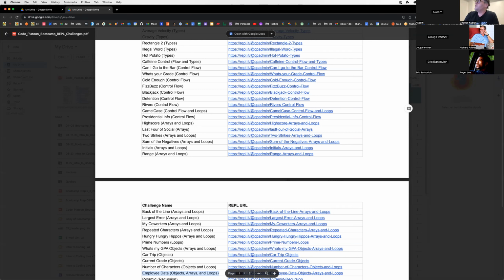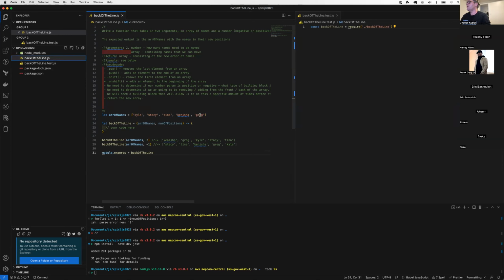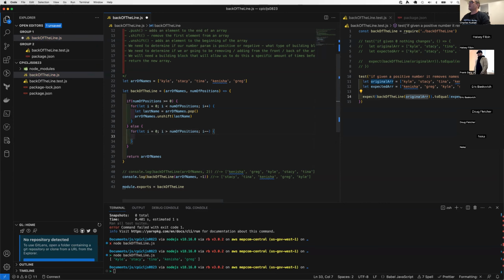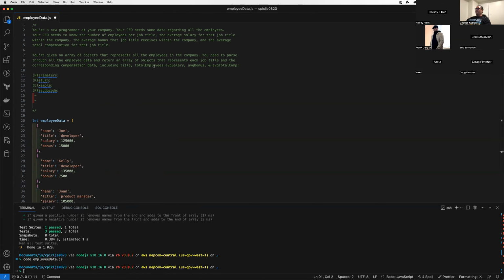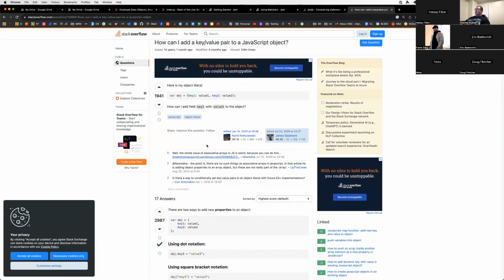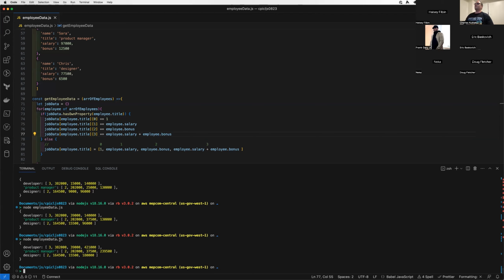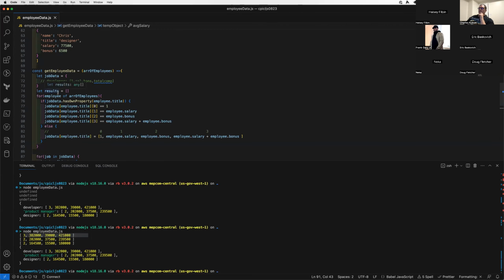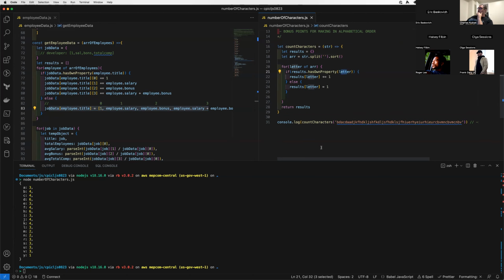Week 3 Day 3 Intro to Coding Live JS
Thursday August 31st, 2023